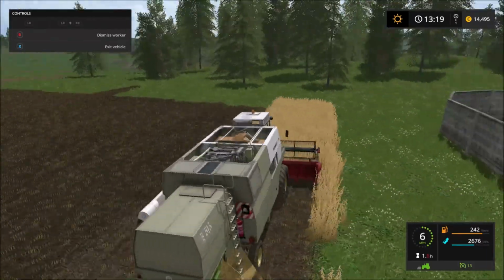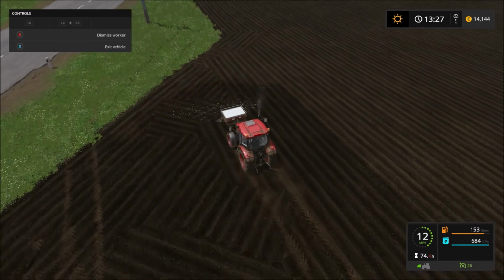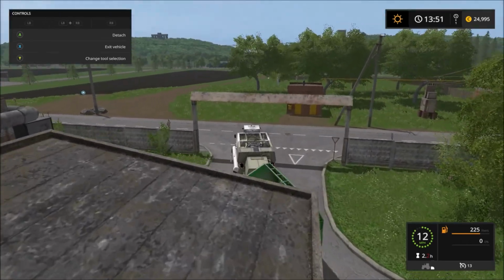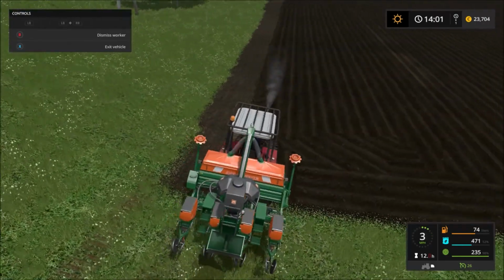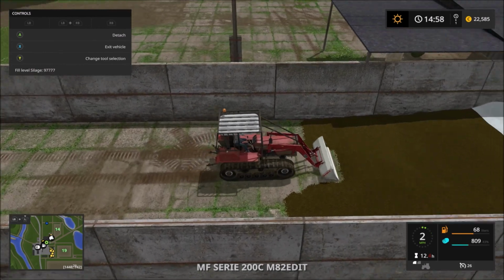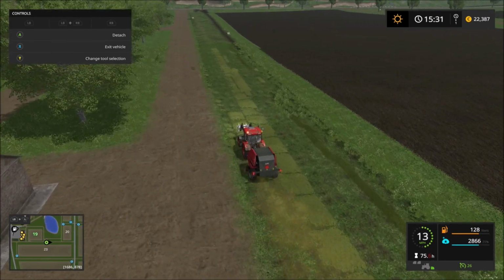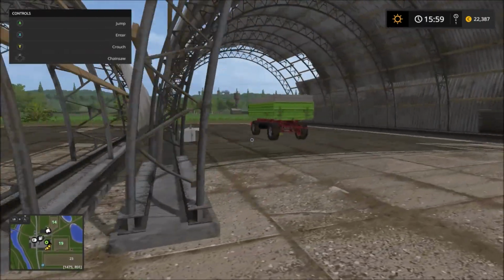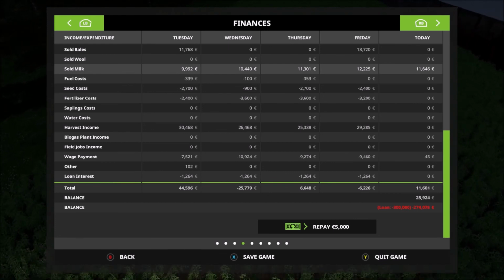Farming Simulator 2017 Sosnovka Hard Cows Play Through Episode 14 Logistics and Sunflowers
In this episode we finish the sunflower 'display' for the Ministry of Logistics.

Mods Used:
Tyre dirt, disable camera collision and ground response by Giants.
Lowloader, BBM Trailer DO24 by BanditBooker Modding
Lemken VarioPack 110 FEP 300-90 (front cultivator) by NKB Modding
Keenan Mech Fibre 340 Feeder Wagon by CDModelz
McHale 991 and HS2000 Bale Wrapper by CDModelz
MF Old Generation 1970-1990 Blacksheep Modding (Baler)
Brantner DPW 18000 (bale trailer)  by  BM-Modding
Small Shelter  by Fendtfan1
Weeder / Cultivator RC MAX 2 Peppe978 - Team FSI Modding
Fortschitt E516 harvester Pack by Aaa Modding